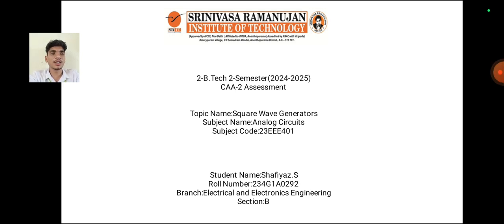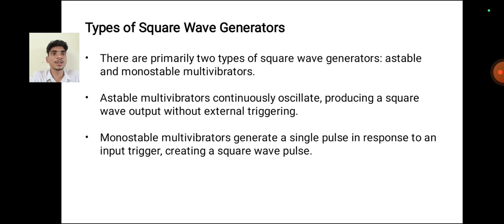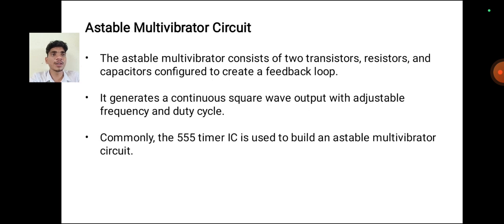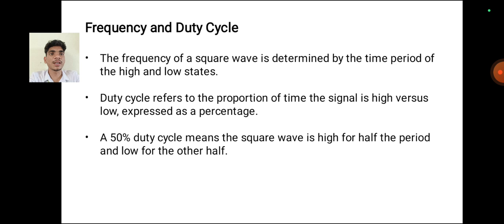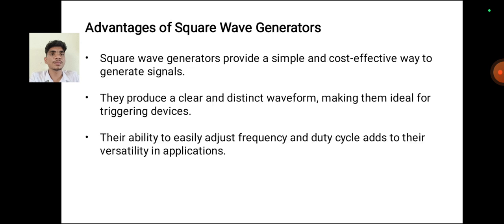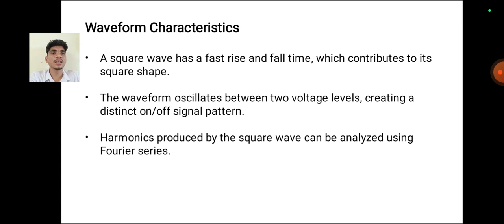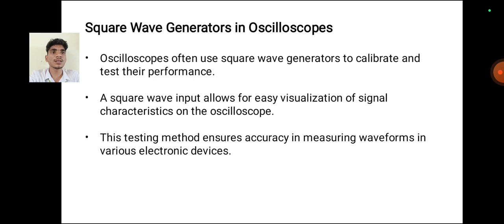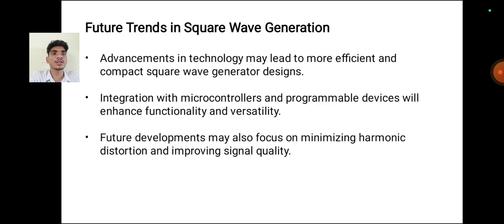11 April 2025